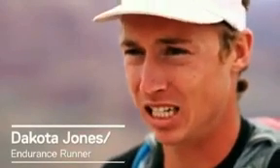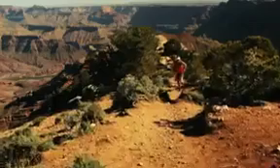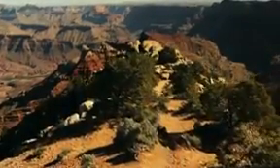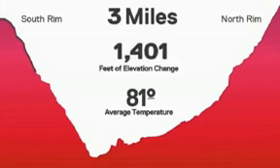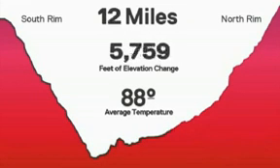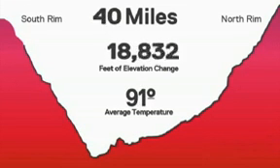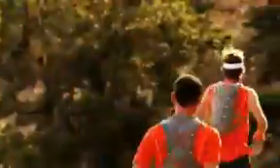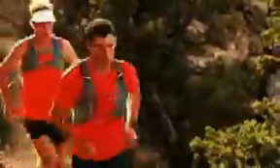New fabric uses athlete's SWEAT to activate built in cooling system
Mountain Hardwear has launched the 'world's most advanced' running tops in the UK with active-cooling technology designed to lower the overall temperature of the fabric when an athlete sweats